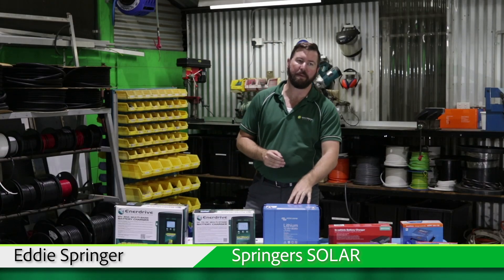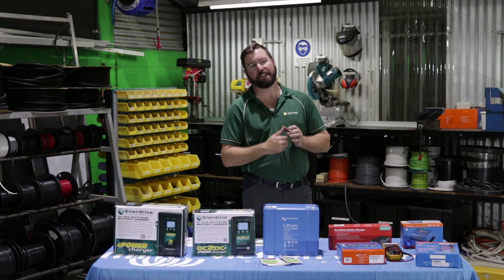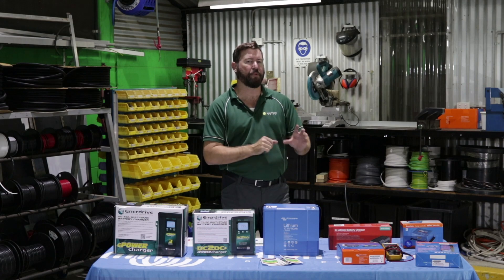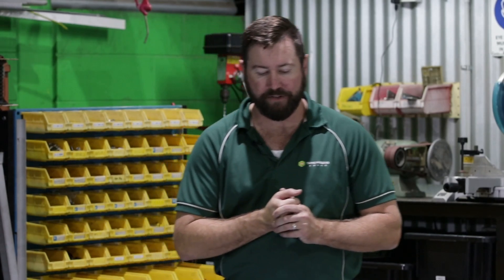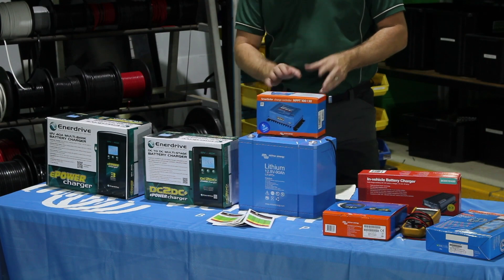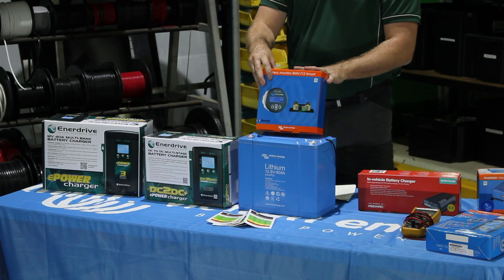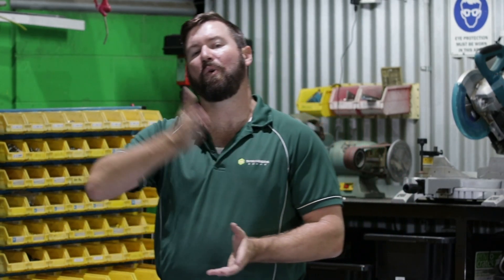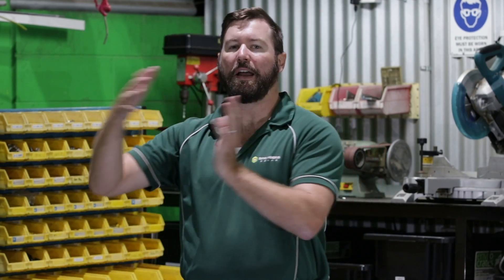Springers Solar guide to 12V electrics : Lithium batteries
Lithium has become almost the ultimate in RV battery power, but it's not for everyone. You might need it and you might not, and since lithium technology is still expensive, choose wisely young Jedi.